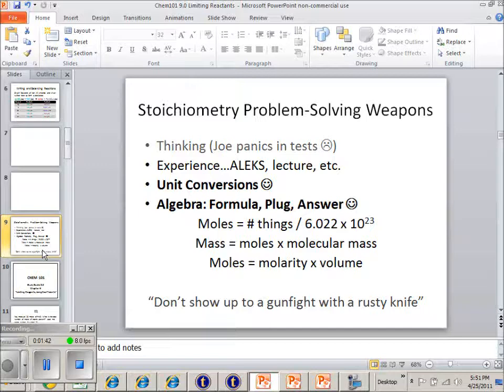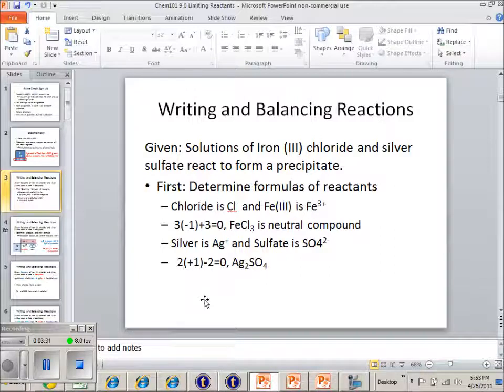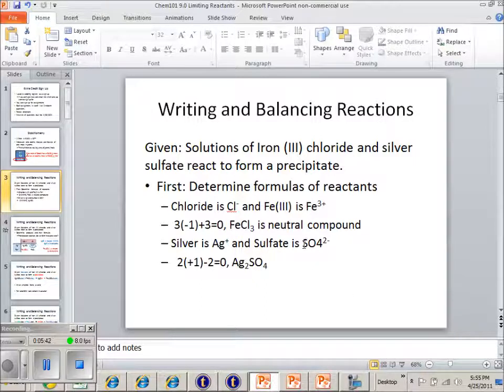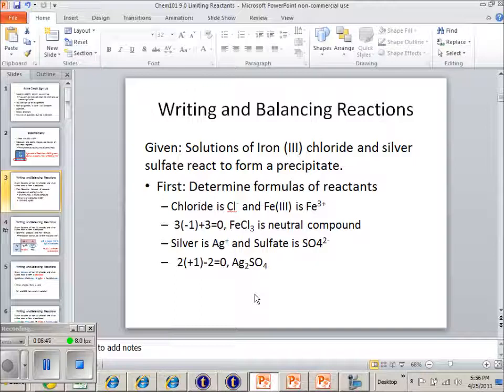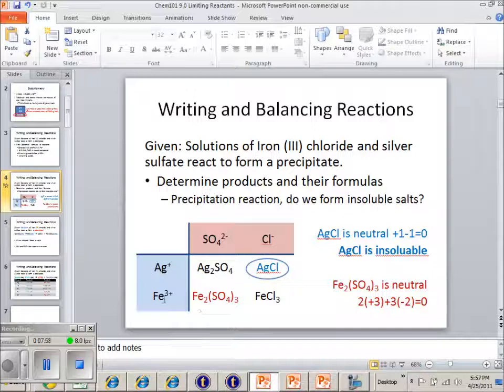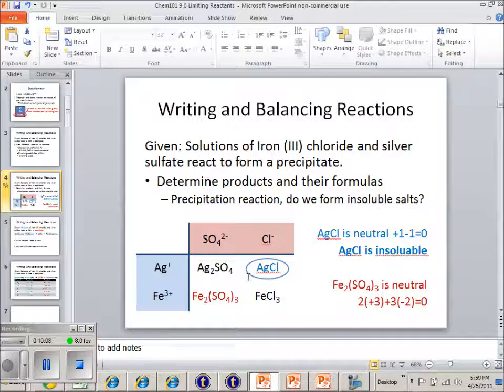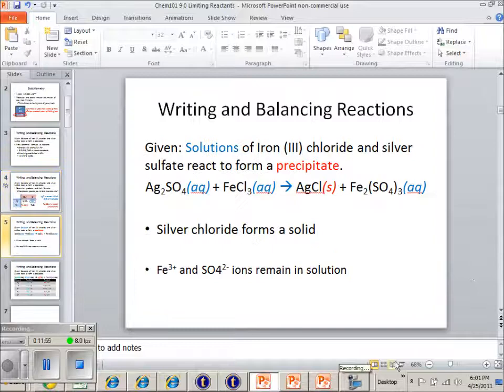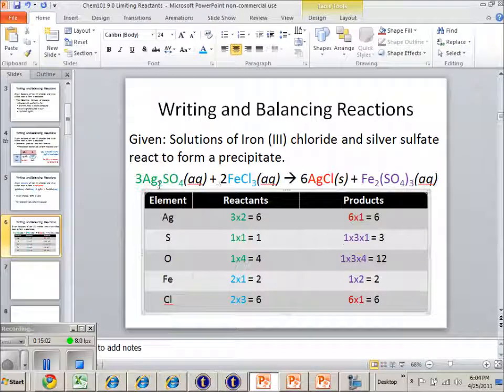Chem101 9.1 - Balancing Reactions and Precipitation Reactions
Determining what products can be formed by a reaction based on solubility.